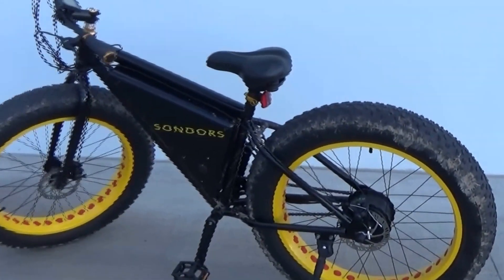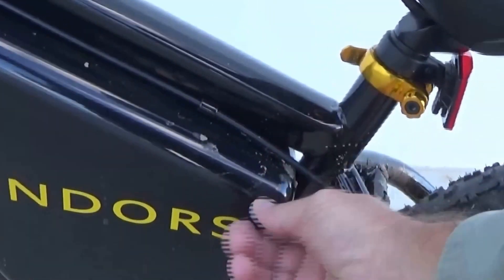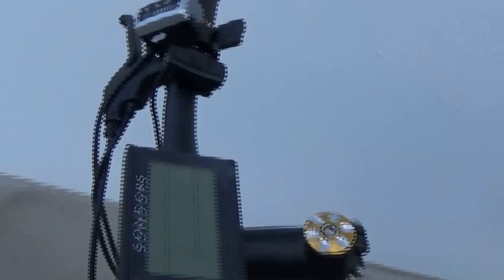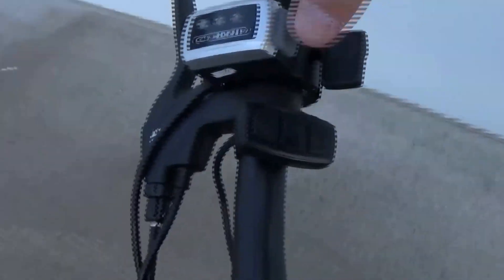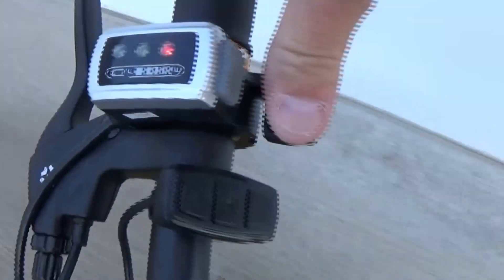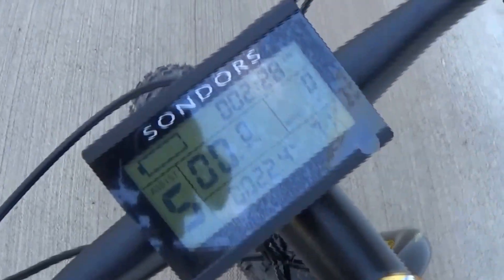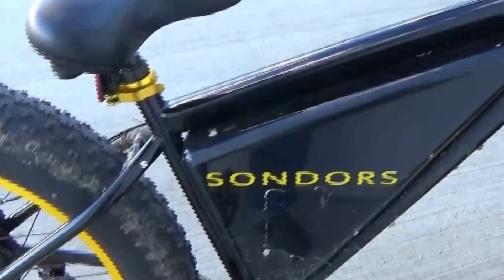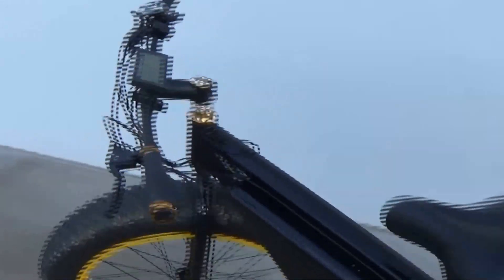sondors electric bike review